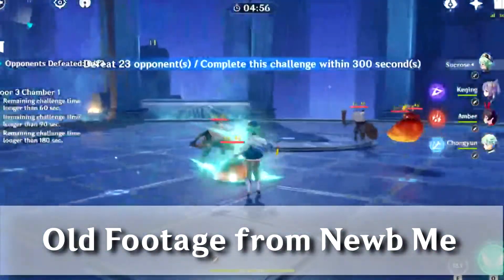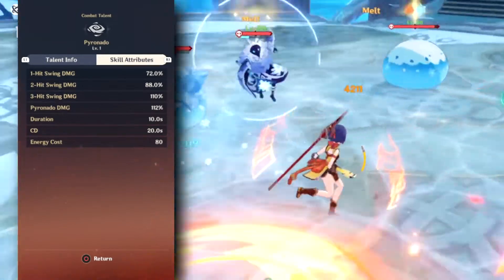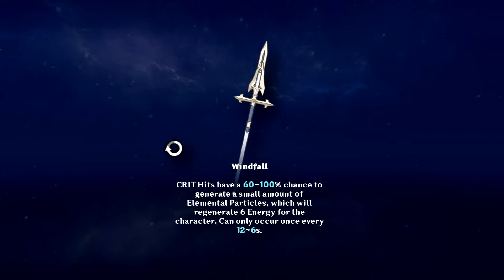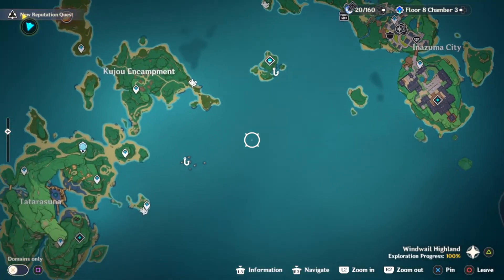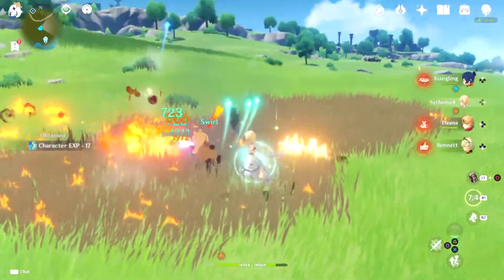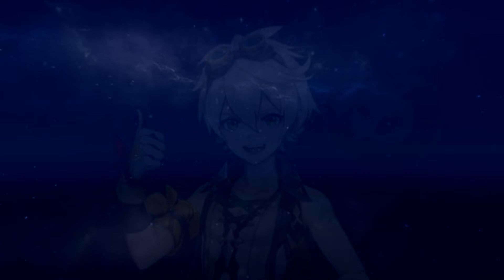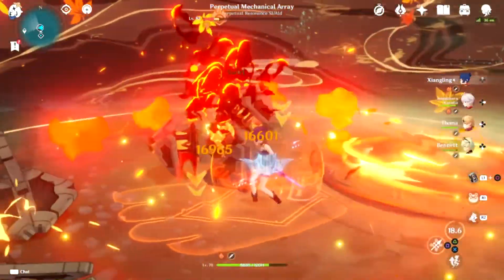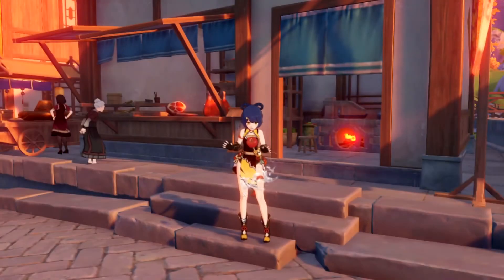Genshin Impact Starter Guide Xiangling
This is the latest in our series of videos that covers the free characters available to unlock and play in Genshin Impact.

This video covers Xiangling, the most favored of the pyro four-star units within the game. This video will act as a rough outline while still explaining a few of her mechanics.

I will be giving the cheat sheet information up front and devolve into insanity near the end. Please enjoy!